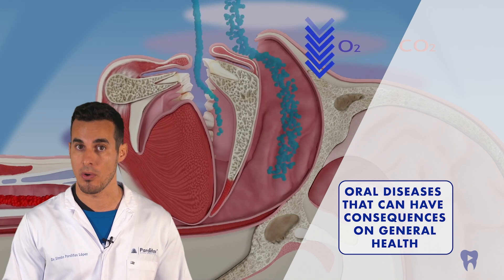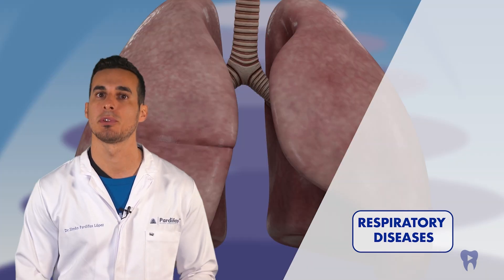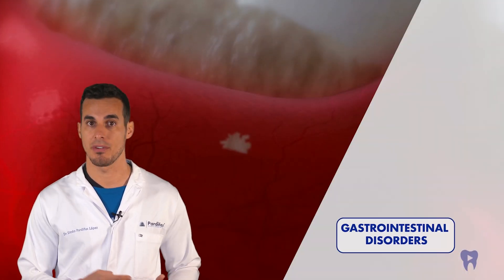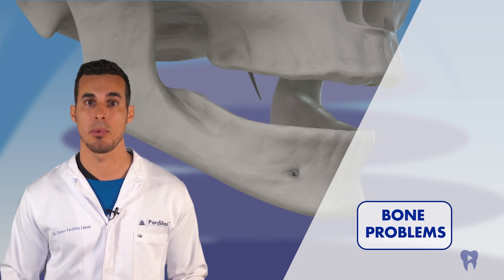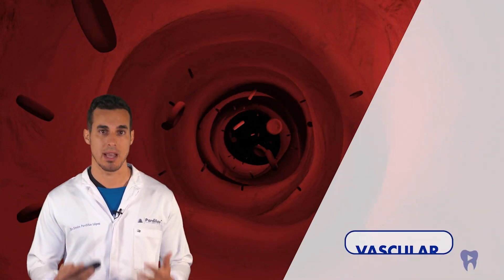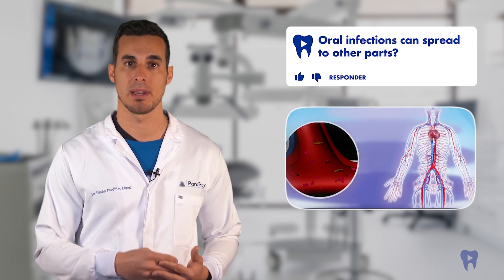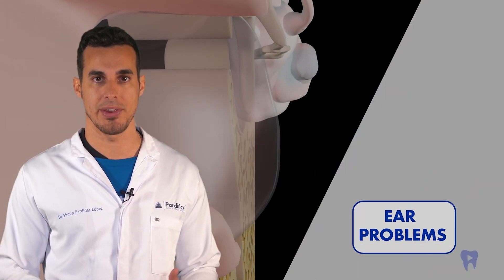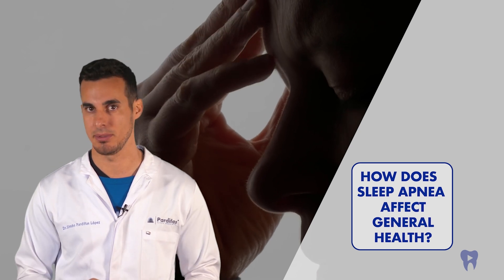CAREFUL! - Common DISEASES CAN START in the MOUTH | Dentalk! ©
Many studies point out the close relationship that dental diseases have with health problems in the rest of the body.

0) Introduction 00:00.
We talk about the relationship between common diseases and oral health in this Dentalk from Clínica Médico Dental Pardiñas

1) What common diseases can originate in the mouth? 00:26.
The pathogens and bacteria found in the mouth, as well as the inflammatory mediators generated, can not only cause oral diseases, but are also related to other types of ailments.

2) Oral diseases with consequences on general health 00:48.
Any inflammation and infection in the mouth can affect the rest of the body. In addition, other common oral problems can also cause extraoral problems.

2A) Periodontal disease and its extraral consequences 01:11.
The pathogens that cause periodontitis, in addition to destroying the tissues surrounding the tooth (gums, ligament and bone), can spread to the rest of the body through blood flow and cause heart, respiratory, and rheumatic diseases; cause kidney, gastrointestinal, bone, endocrine, dermatological, and vascular problems; complicate surgeries, diabetes, pregnancy, Alzheimer's, cancer or autoimmune diseases

2B) Cavities can also harm general health 06:12.
Caries is an infectious disease caused by bacteria that produce acids capable of demineralizing the enamel, subsequently the dentin and, if it continues, it will end up affecting the nerve of the tooth and may cause a major infection known as phlegmon. These same bacteria can migrate to the bloodstream and cause an infection elsewhere in the body

2C) Oral infections can spread 06:43.
We have already seen that periodontal disease and cavities can cause infections, but there are other oral causes. Trauma, a poorly healed wound, a tooth extraction that does not heal properly, pericoronitis of a wisdom tooth... can generate an infection in the mouth and spread to other places in the body through the blood

2D) Oral cancer and metastasis 06:55.
Oral cancer is a type of malignant tumor that can affect different parts of the mouth. Metastasis is called the process by which a cancerous focus spreads to another organ other than the one in which it began, through the blood or lymphatic route.

2E) Muscle problems 07:22.
The temporomandibular joint (TMJ) is what allows movement of the jaw and allows actions such as eating, yawning and speaking. A malocclusion (the way you bite), facial asymmetries, bruxism or cervical disorders can cause TMJ dysfunction, which in addition to complicating jaw movements, can lead to chronic pain, poor posture, headaches. , ear problems and sports injuries

2F) Apneas, a potentially serious problem 08:46.
This relationship is complex and multifaceted, involving how the structure of the mouth and jaw can influence the airway and, in turn, affect overall health. And a malocclusion can cause apneas and these, in turn, general health problems

2G) The mouth is a source of infection 09:25.
Diseases such as the herpes virus or candidiasis can manifest themselves in the mouth and, due to their strong contagion potential, can easily spread to other parts of the body or those of other people.

3) How are oral diseases treated? 09:46.
The treatment will depend on the type of disease. Roughly speaking, we can say that hygiene, prevention and going to the dentist regularly can be the best ally against oral problems and their described consequences. If you live in A Coruña and need oral treatment, we can help you. If you are not from here, you can request an online consultation

Dentalk is a project of the Pardiñas Dental Medical Clinic in which we answer your questions about oral health. More Dentalk videos